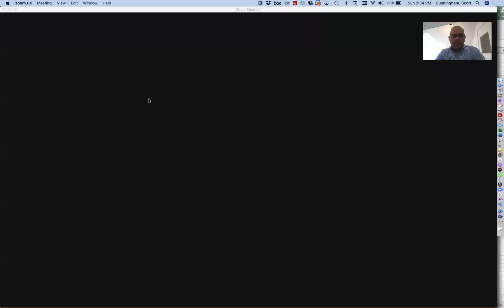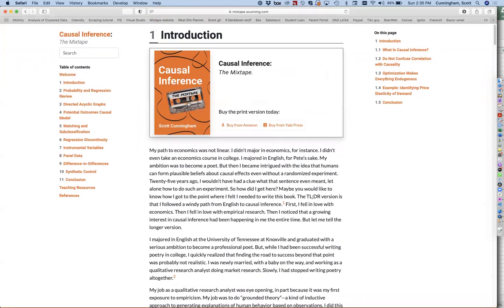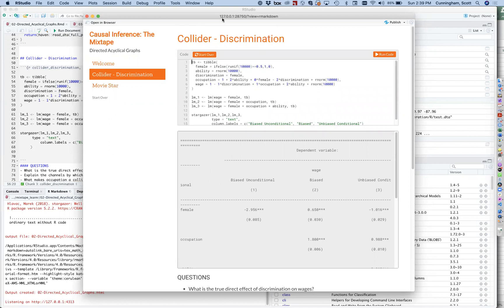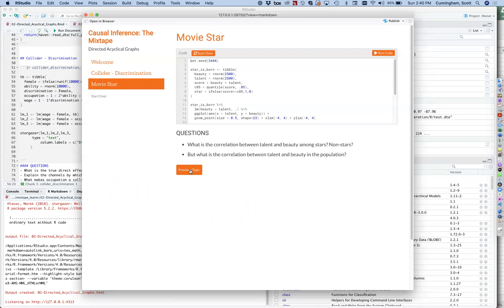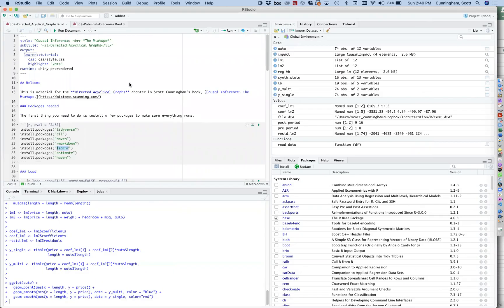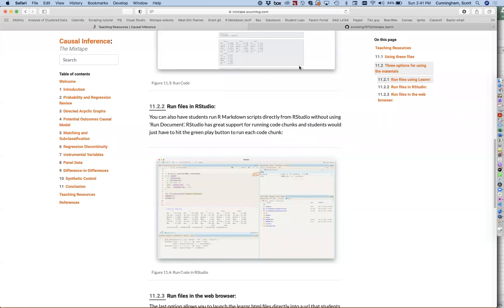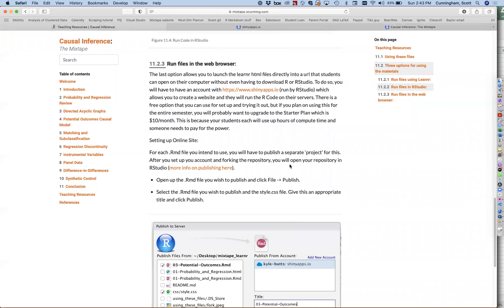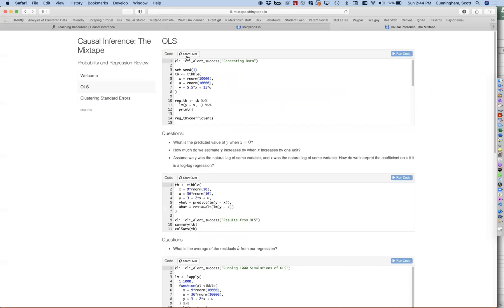Teacher Resource R Tutorial for Causal Inference: The Mixtape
This video explains the teacher resources regarding R programming files made available in the free HTML version of Causal Inference: The Mixtape.